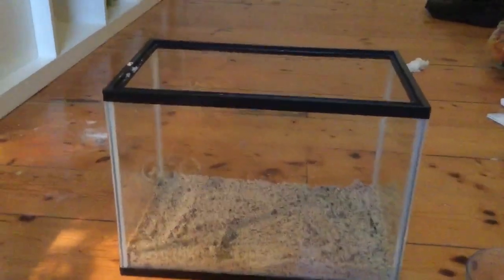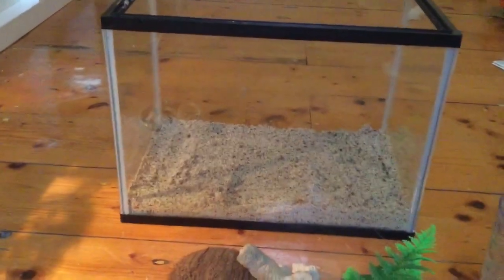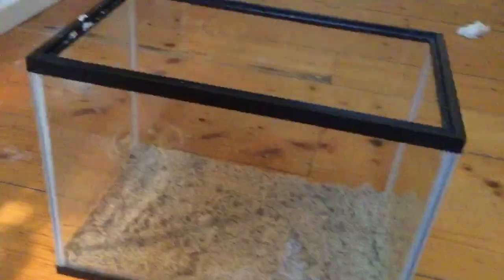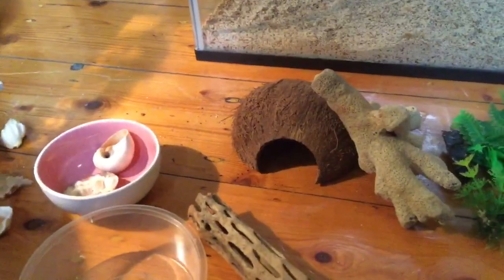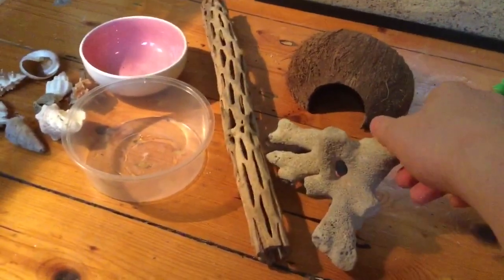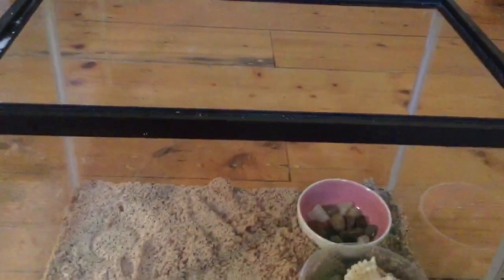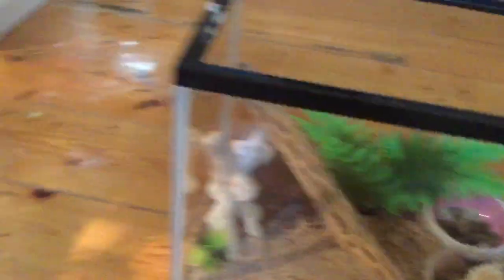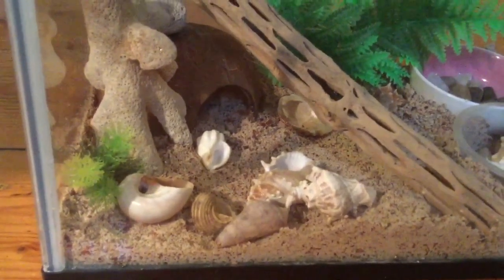Hermit Crab Isolation Tank | Setting up & How to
Have you ever wondered why your beautiful new hermit crabs don’t make it in the first month?
. In this video I will explain the benefits of using an ISO tank, and I will show you how to setup one yourself.
 I use this with much success. I hope you enjoy!
All information is based on my own research, experiences, and opinions.

MAKE SURE TO DO YOUR OWN RESEARCH BEFORE GETTING PETS!

Hi! My channel is an animal channel on all of my pets and the care I give them. I try to only upload care videos on animals I have had proper experience with. I always do my research and I love all of my pets.

What do I use to film: IPad mini 4.

Music for the intro: "What's New Pussycat?" Sung by Tom Jones, and written by Burt Bacharach and Hal David.

What do I use for lighting: Natural lighting and my bedroom lighting.

What do I use for a microphone: I use headphones with a mike attached.

Hehe, I didn’t know you would look this far down!